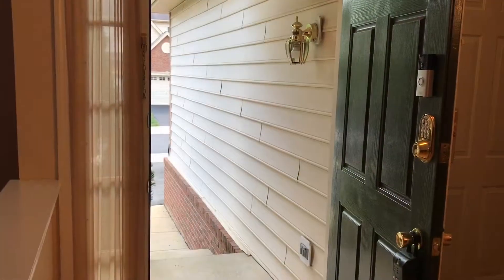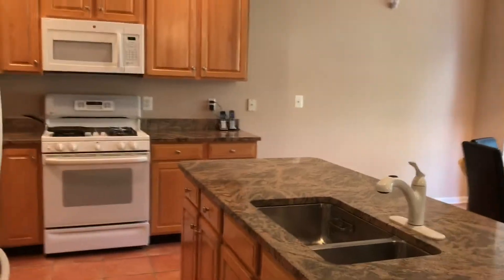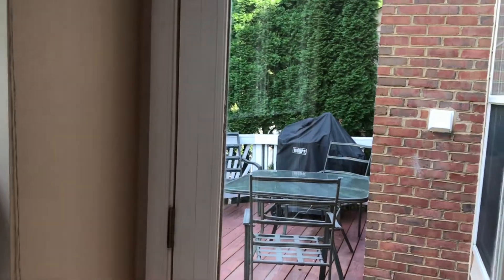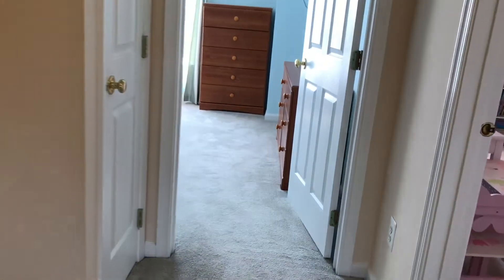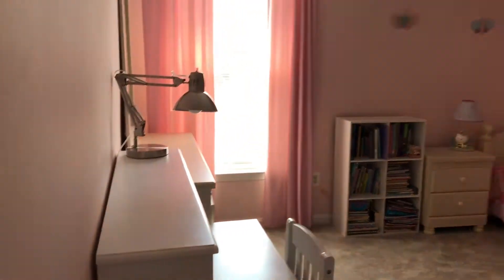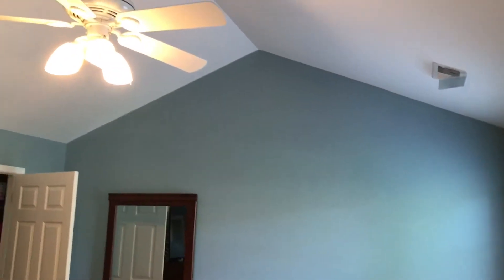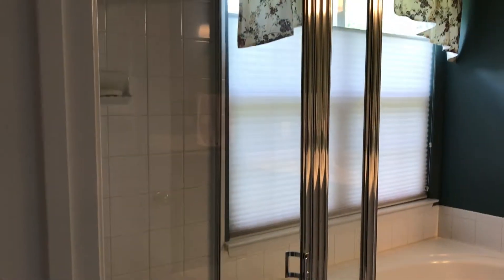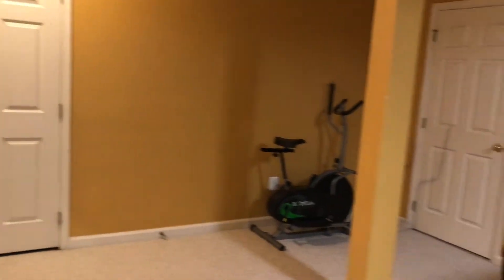43610 Solheim Cup Terrace, Ashburn VA 20147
Sold by The Cruz Group.